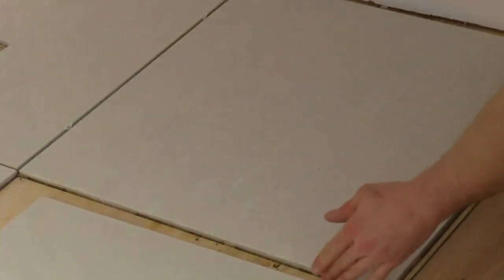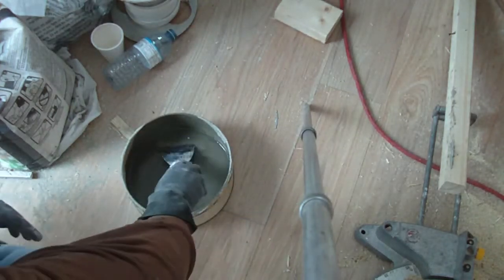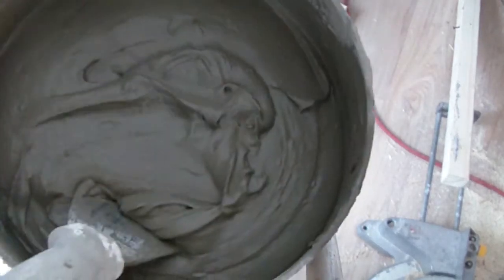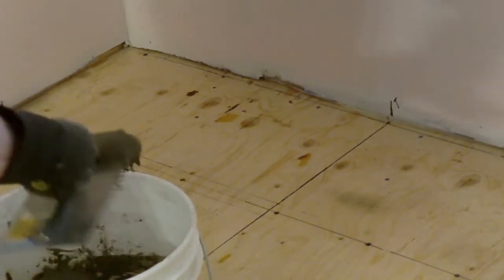DIY Washroom Build, Laying Floor Tiles 24x24 and sub floor. Part 1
In this video I'm laying tiles for a new washroom. This Is part one of a complete ground up washroom build. Update: two years later and the washroom is in perfect shape no cracks or lifting of tiles. This is the first time I've ever laid tiles, I found it wasn't that difficult to do but can be time consuming. Theirs a lot of mixing of mortar and the tiles are heavy especially when covered in mortar. I laid a sheet of half inch plywood over the three quarter inch original floor and screwed it down with screws about 6 inches apart. Very important to have no flex in the sub floor.  Sorry I never showed grouting. Cut your holes for drains first, because you don't want to cut them after, the dust is insane. The tiles turned out really well, I ran a board over top to make sure there wasn't a raised tile edge, and had to press some of the tiles down as I laid them. If I did this again I would run a level over the sub floor and fill any low spots with mortar like I did In the shower. I also cut these tiles and went 6 inches up the wall all away around so the floor is sealed.